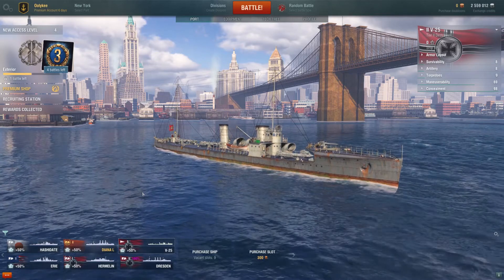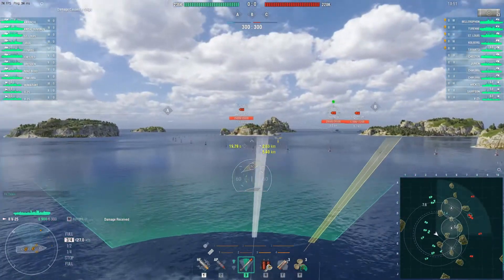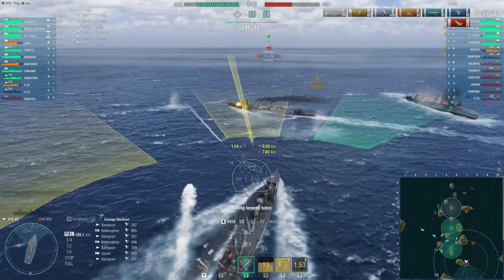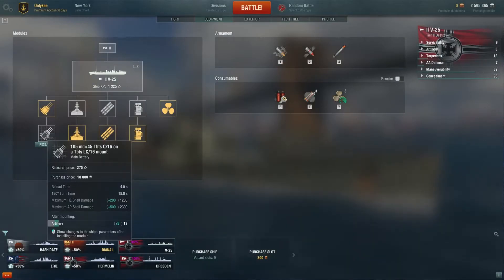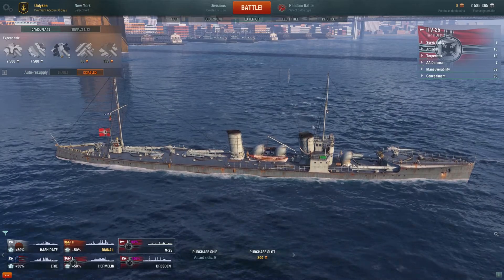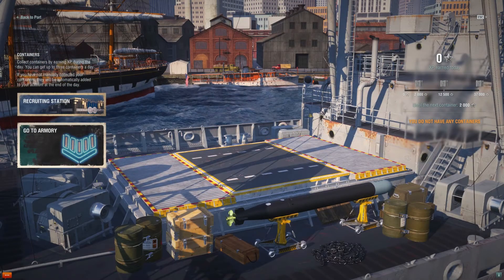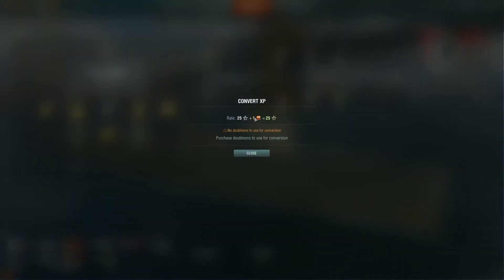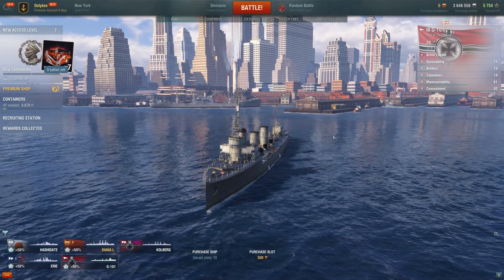WOWS - Daily Chores 3 - Tutorial for new players 2 - V-25